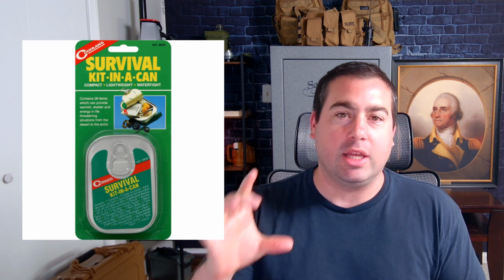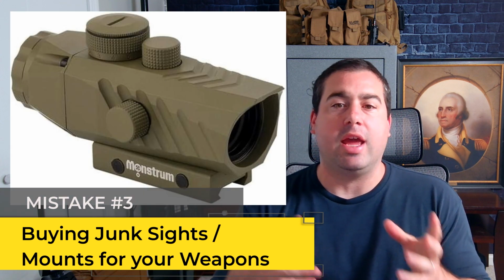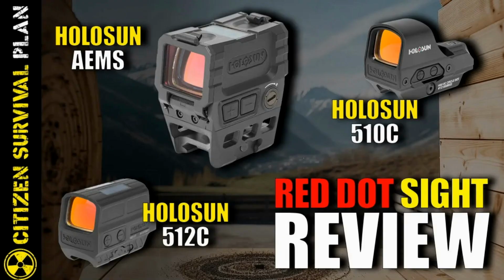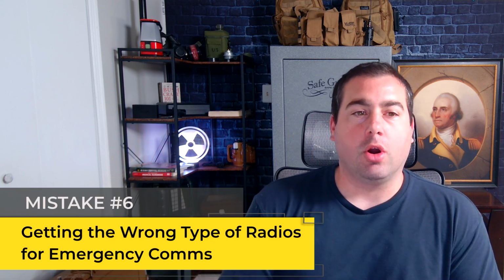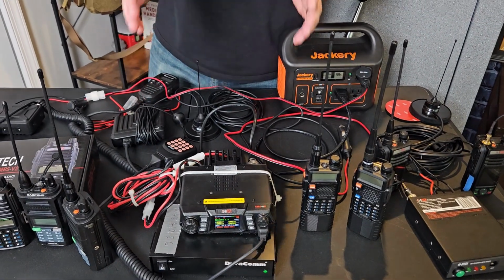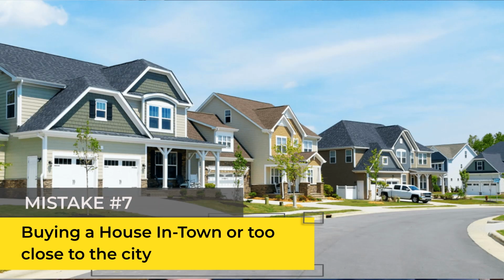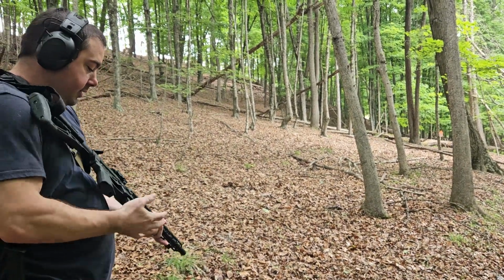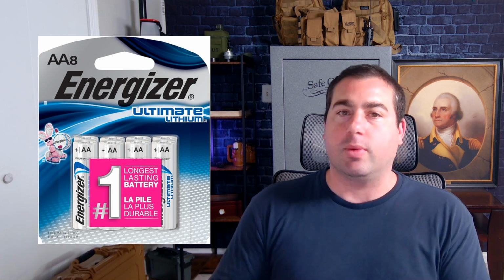Mistakes I Made When I First Started Prepping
In this video, I discuss the top mistakes I made when I started prepping, and other mistakes that a lot of preppers make when they are first starting out. I wasted so much money on useless gear and survival supplies that would never hold up in a true SHTF scenario. I've made plenty of errors along the way. Watch as I share these learned lessons to help you avoid the same pitfalls, saving you time & money on your preparedness journey.

00:00 - Introduction - My Early Mistakes
00:27 - Bugout Bags
02:21 - Cheap Gimmicky Gear
04:09 - Junk Sights & Mounts for your Weapons
04:46 - Cheap Bulk Freeze-Dried Food
06:53 - Not Being a Well-Rounded Prepper
09:38 - Buying the Wrong Type of Radios or Not Considering Comms
11:49 - Buying a House Near a City
12:48 - Using the Wrong Type of Battery
14:08 - Preparing for Only Yourself

Key Points:

➣ Bugout Bags: Why they often give a false sense of security and how to pack realistically.
➣ Cheap Gear: The pitfalls of buying low-quality equipment and where to find reliable alternatives.
➣ Freeze-Dried Food: The importance of choosing quality brands like Mountain House.
➣ Holistic Prepping: The necessity of balancing firearms with other survival essentials like water filters and radios.
 ➣ Communication: The critical role of GMRS and ham radios in a prepper’s plan.
➣ Location: Considerations for where to live as a prepper.
➣ Battery Choice: Why lithium batteries are a better choice for stored equipment.
➣Community Preparation: The importance of preparing for your family and friends, not just yourself.